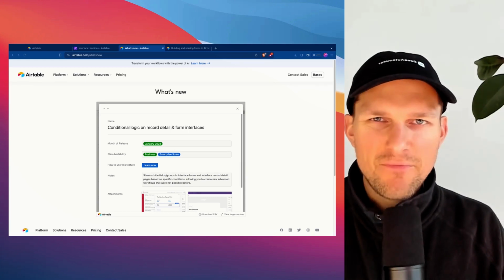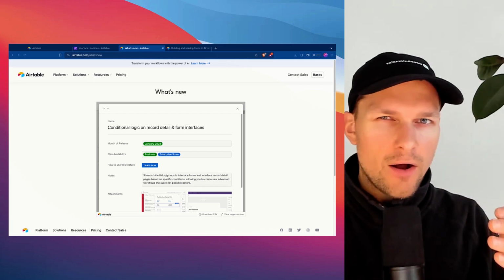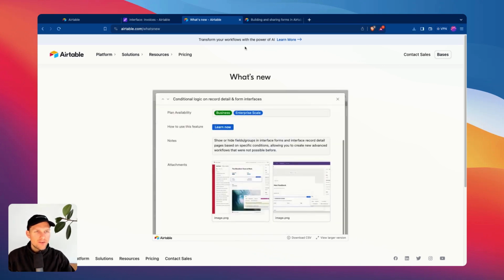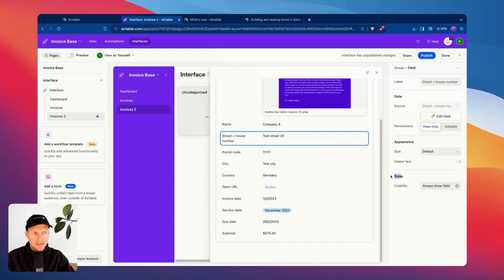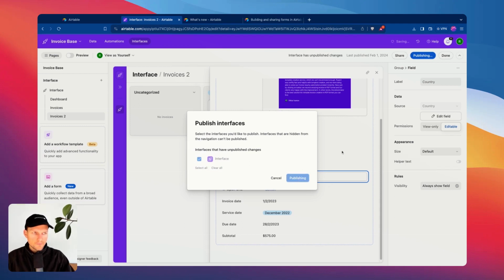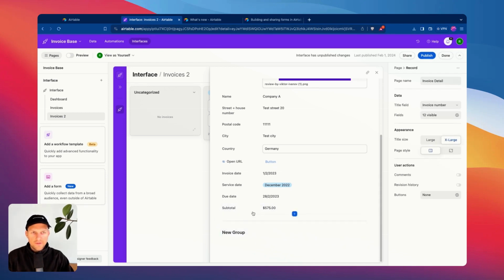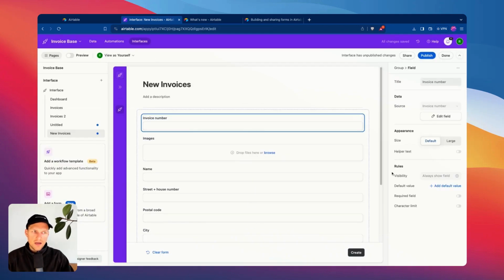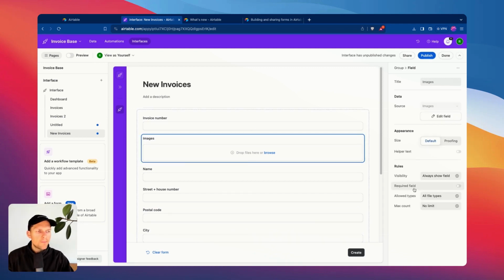Game-Changer for Airtable Interfaces: Conditional Logic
Hi Automators! I'm super excited about Airtable right now. They've launched conditional logic for Interfaces, something I have been waiting for for years. This might finally allow building complex experiences in Airtable Interfaces. Let's dive in!

Send me your content wishes and I'll make videos about them

Timestamps:
(00:00) Intro
(01:20) DEMO

Check out my document automation tool DocsAutomator — turn your data into PDF using Google Docs

Happy Automating!